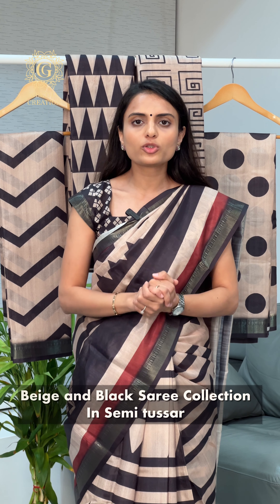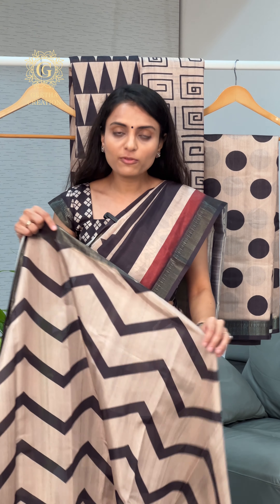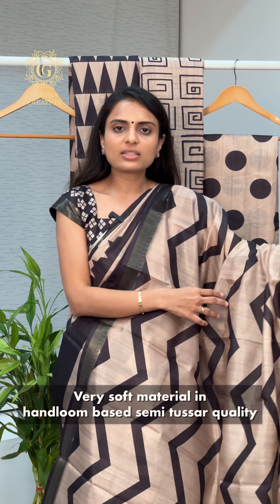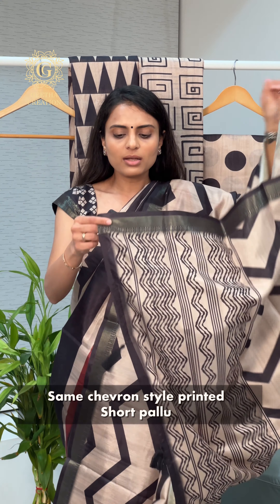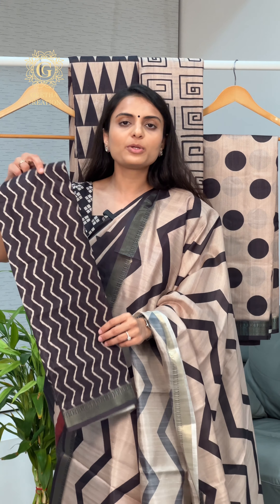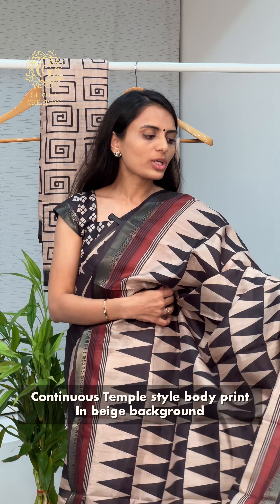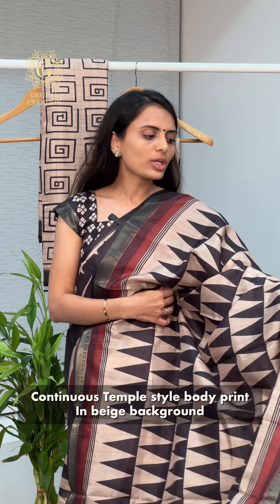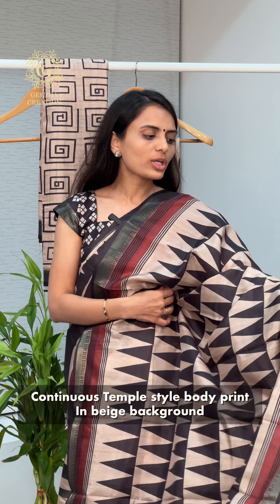Exquisite Semi Tussar Saree Collection | Light Weight Saree | Black & Beige Saree | Geetha Creation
organza saree
banarasi saree
ready to wear saree
silk saree
paithani saree
black saree
kanjivaram saree
chiffon saree
party wear saree
saree and blouse
saree and blouse set
bandhani saree
banarasi silk saree
bridal saree
cotton saree
chikankari saree
chanderi saree
cotton silk saree
crepe saree
copper saree
designer saree
designer saree for wedding
embroidery saree
engagement saree
ethnic wear for wedding function
black semi tussar saree,
black tussar silk saree,
semi tussar silk saree,
semi tussar sarees with price,
semi tussar banarasi saree,
semi tussar silk sarees with price,
semi tussar silk sarees